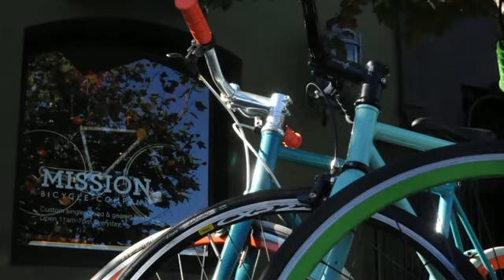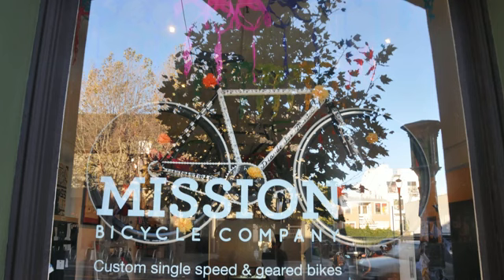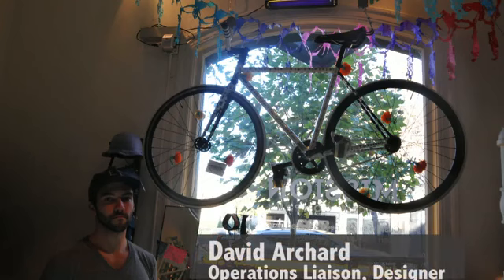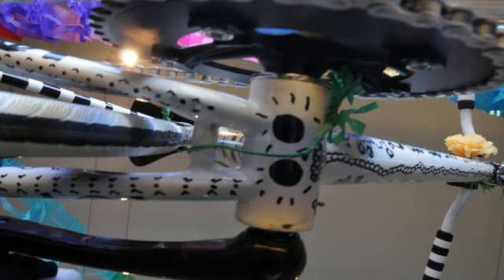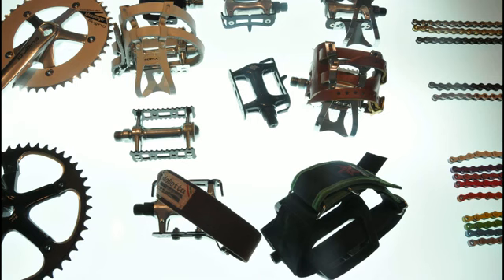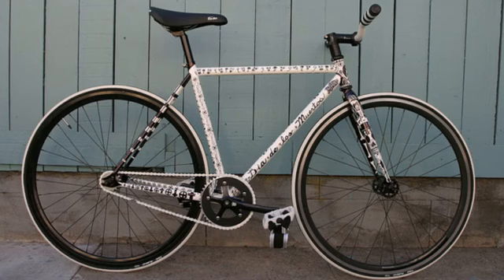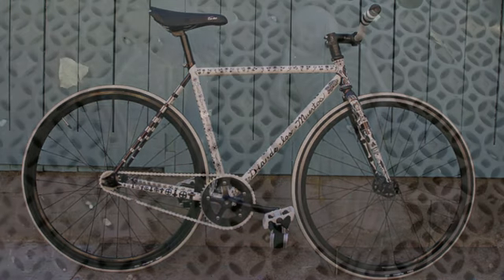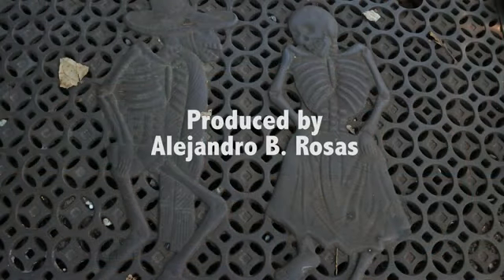Dia de Los Muertos Bicicleta de Mission Bicycle